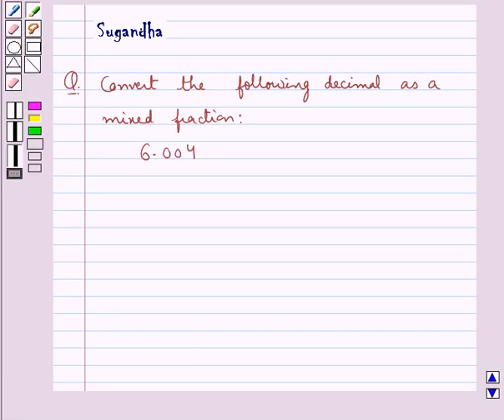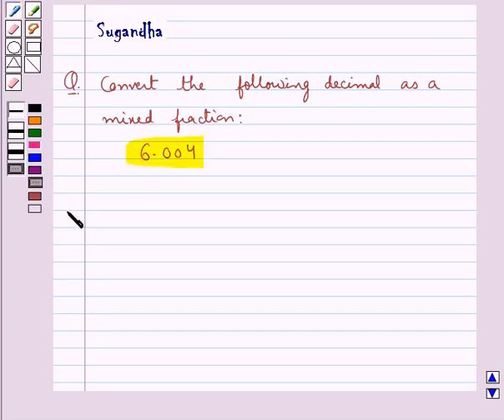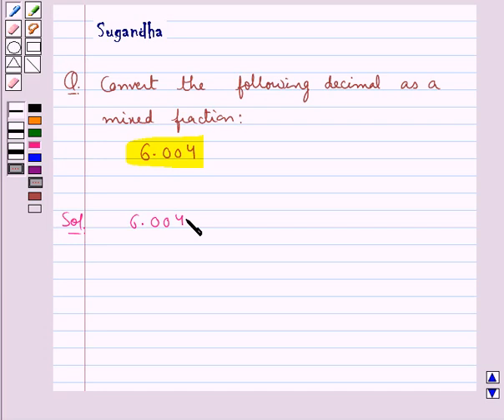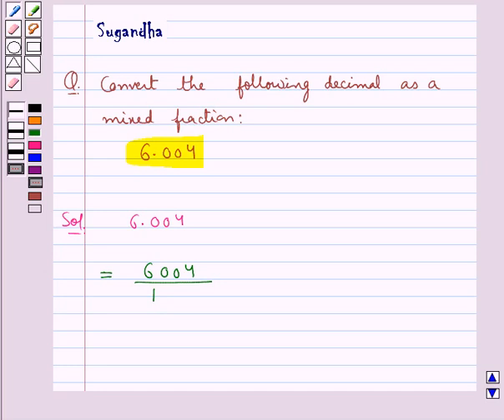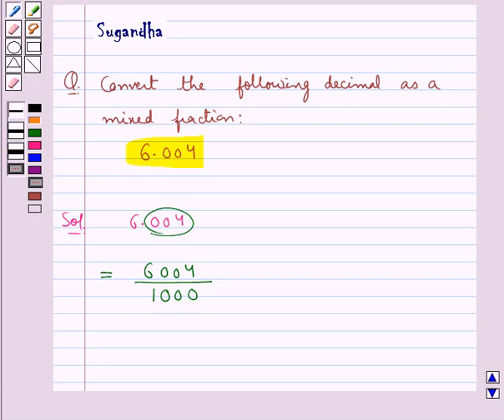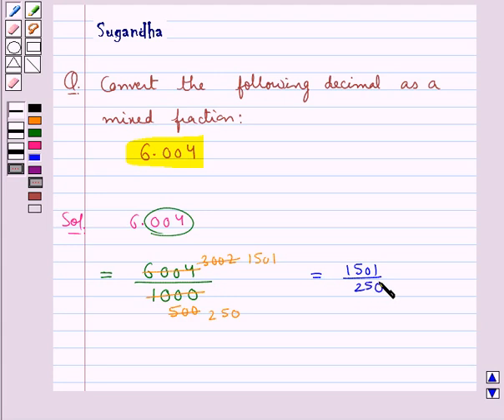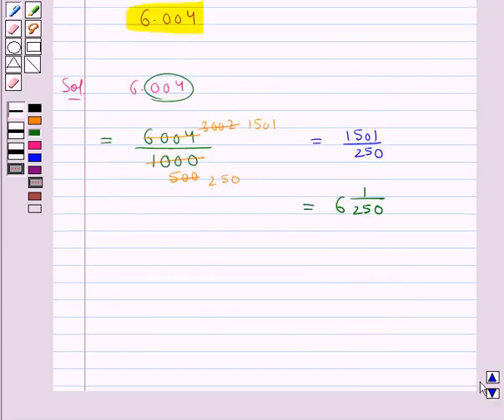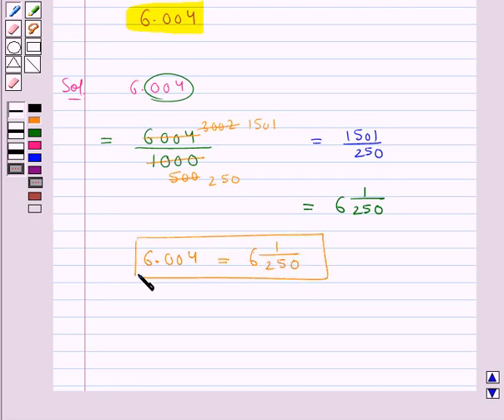Maths VI RSA 8 2